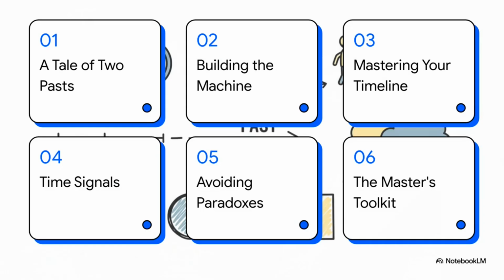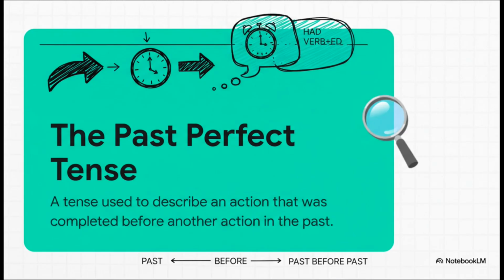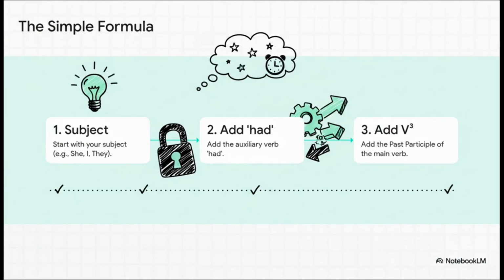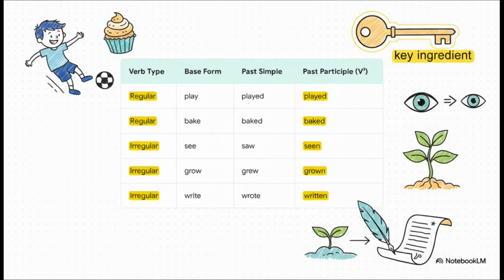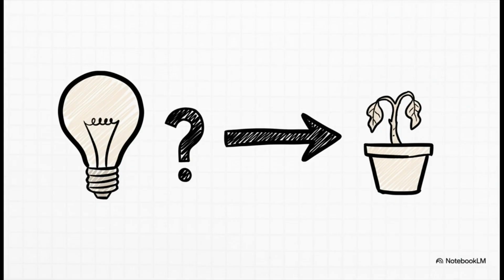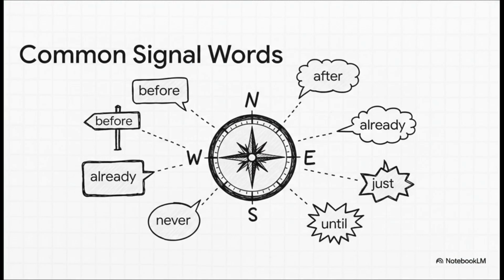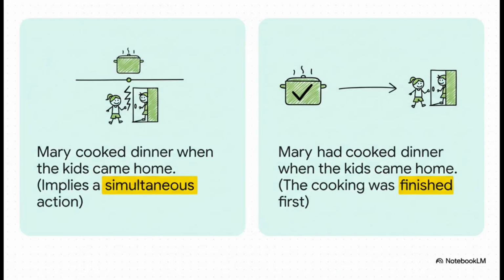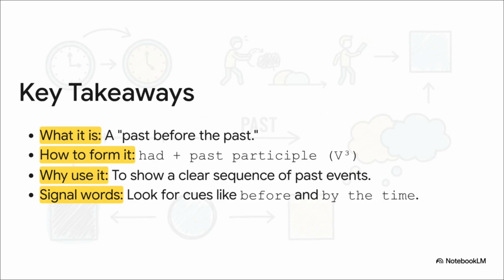Past Perfect Tense in English | Structure, Uses & Examples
In this video, we explain the Past Perfect Tense in a simple, clear, and exam-oriented manner. This lesson is designed for students and is also useful for learners preparing for competitive and government exams.

The Past Perfect Tense is used to describe an action that was completed before another action in the past. In this lesson, the structure, rules, and uses are explained step by step with easy examples to help students understand timelines clearly.

📘 Topics covered in this video:

• Definition of Past Perfect Tense
• Sentence structure (affirmative, negative, interrogative)
• Uses with examples

This lesson will help improve grammar accuracy, sentence formation, and writing skills, making it easier to score better in exams.

📚 Learn smart. Learn deep. Learn with ARC.